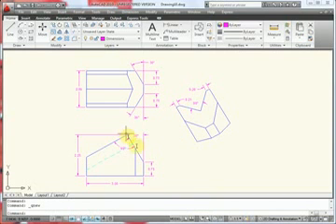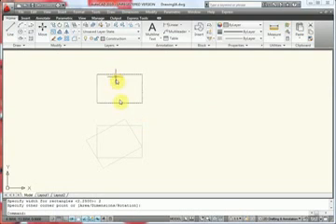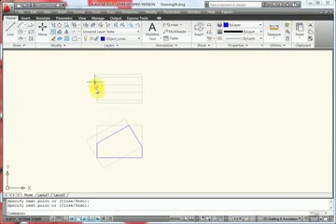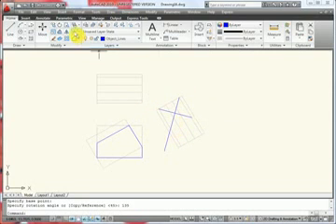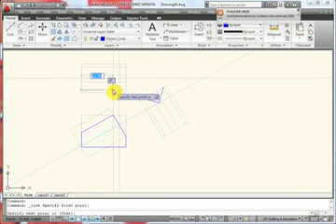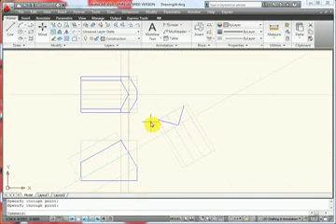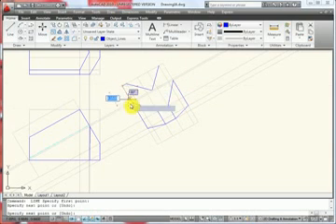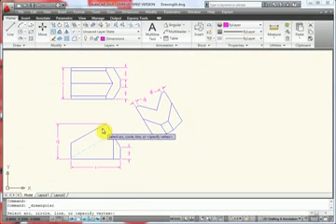Basic AutoCAD Chapter 09 Auxiliary Views